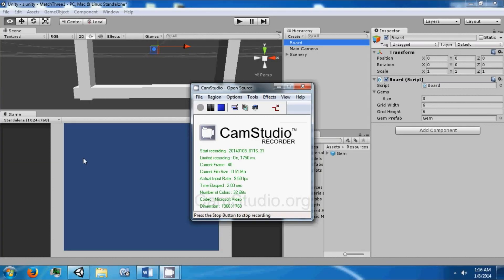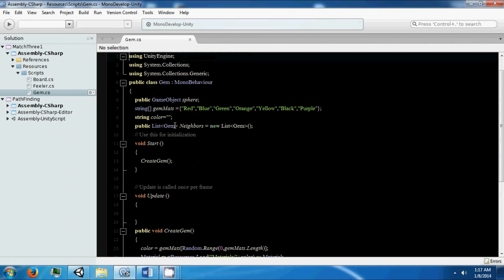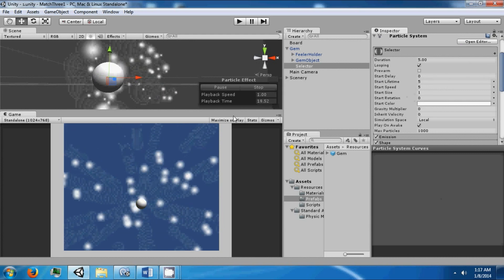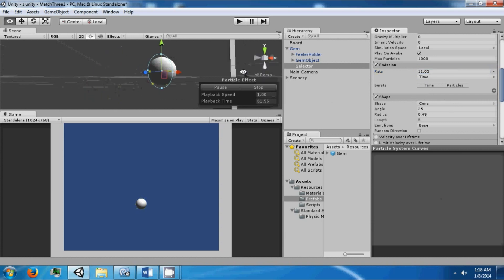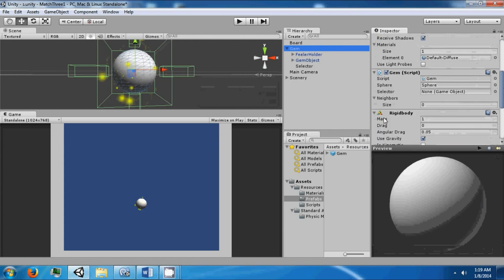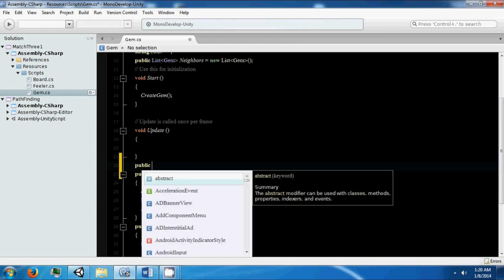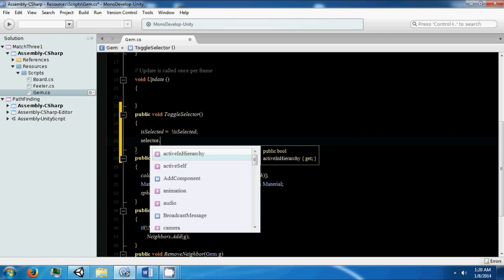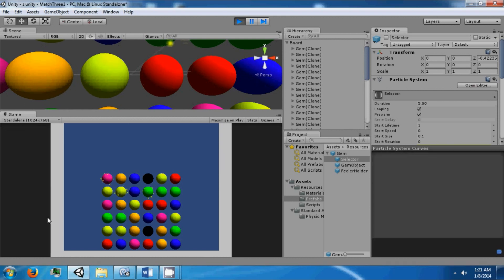Match Three Tutorial PT. 5 - Unity 3D with C# [PACKAGE INCLUDED]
***The updated project/package will be in the 9th video (will release 1/15/14)